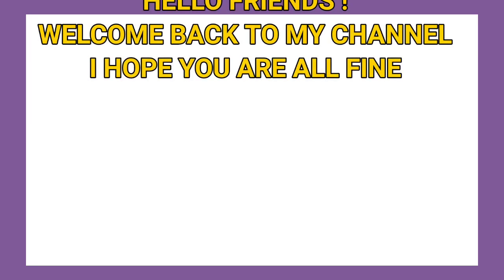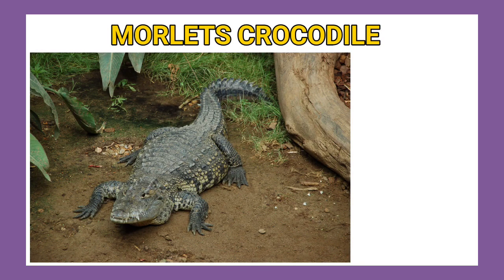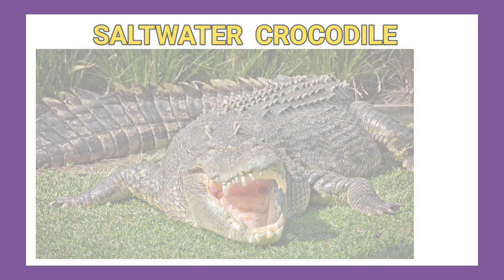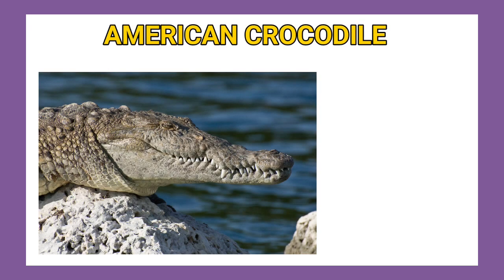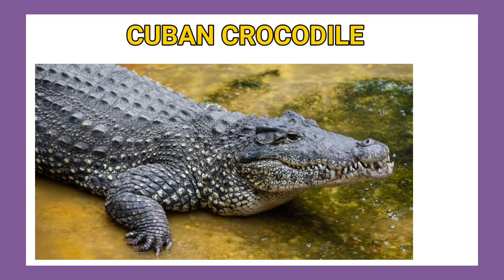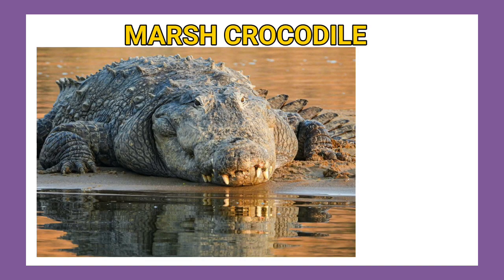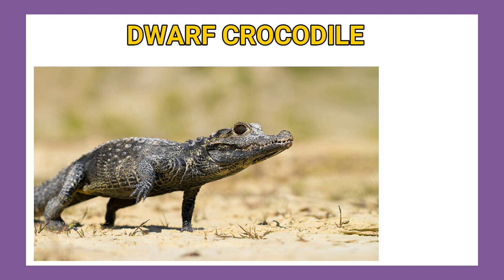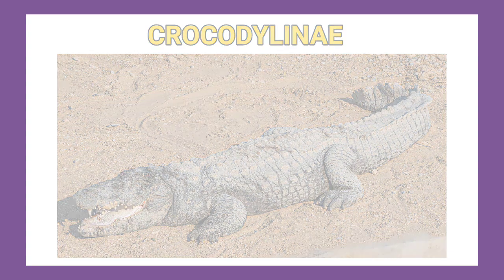Learn About The Different Types Of Crocodiles || Lets Do Good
In our channel "Let's Do Good!", we create video content for educating, teaching, and entertaining children.
in today's fantastic, mind-blowing, and good teaching video, you will learn about the different types of crocodiles and also learn their names